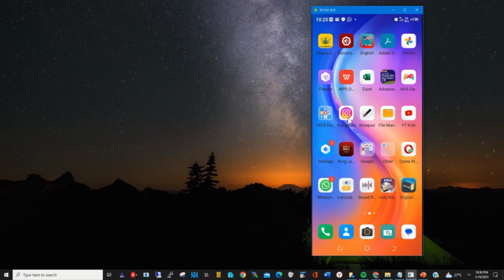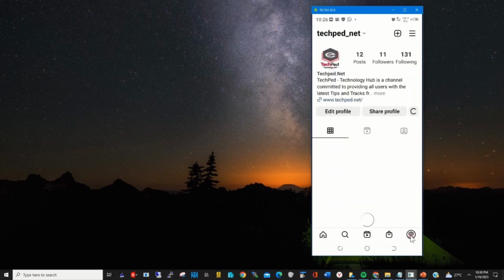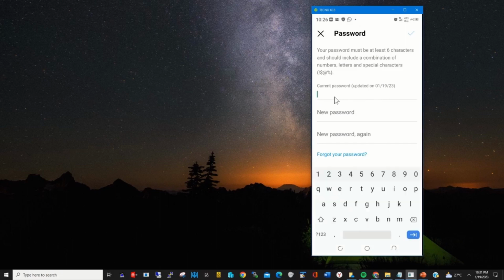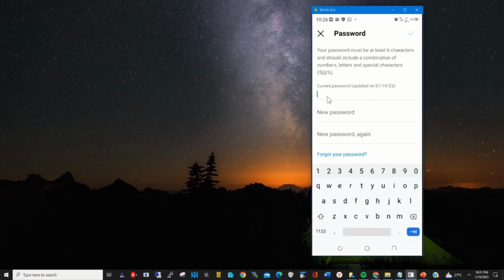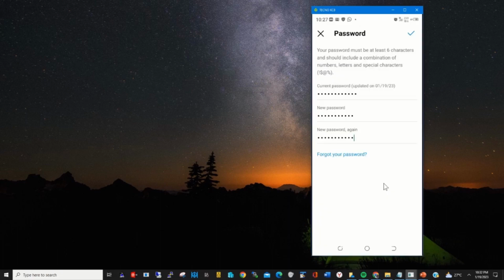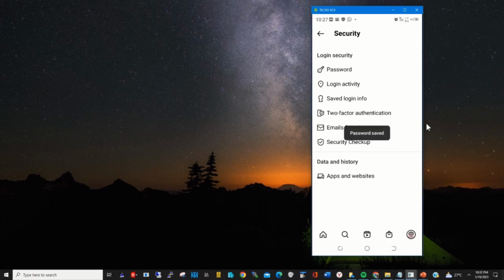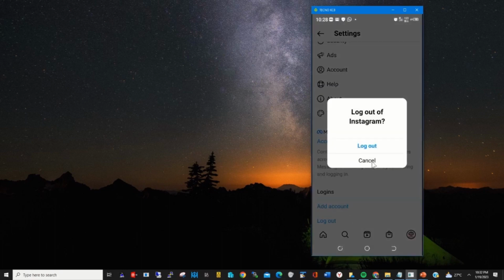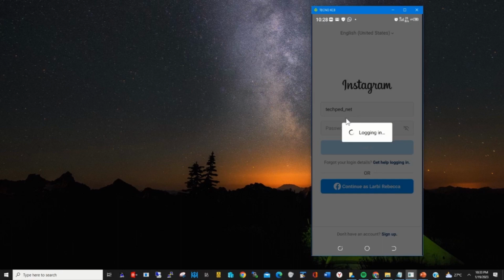How to Change Instagram Password on Phone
This video is to show the steps of How to Change your Instagram Password on your Phone, If you want to learn the steps kindly watch this video.